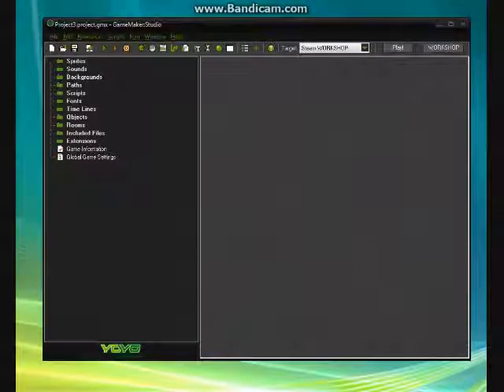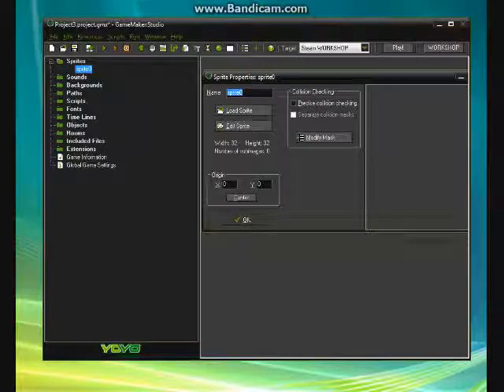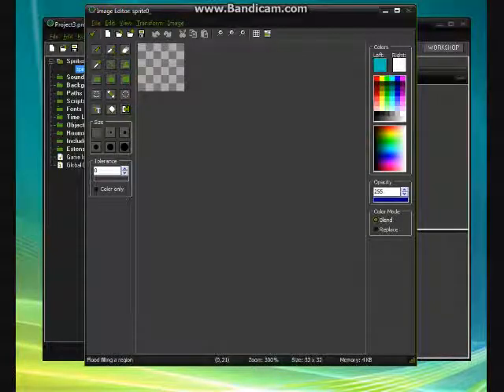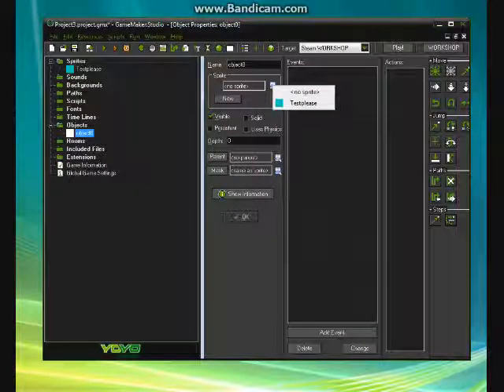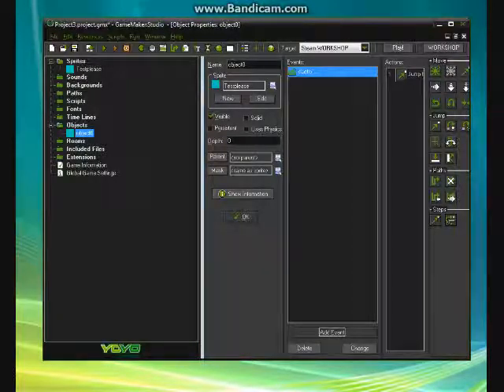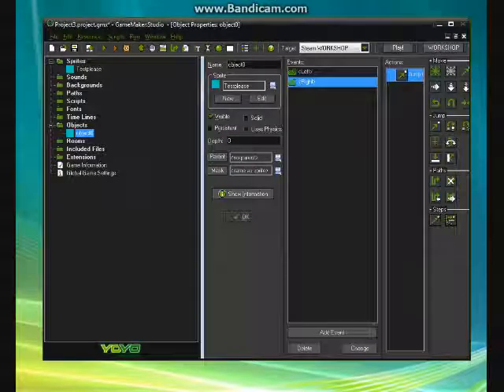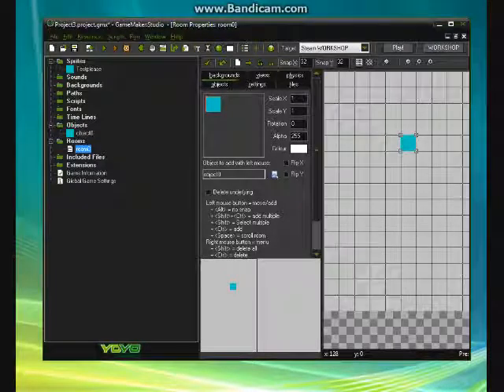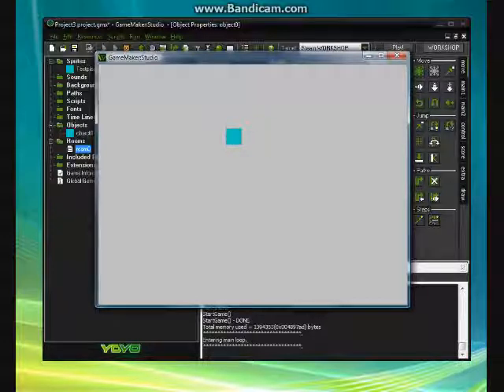Game Maker Studio Basics Tutorial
Hey, this is a quick little tutorial I put together, hope you found it useful and helpful, thanks!